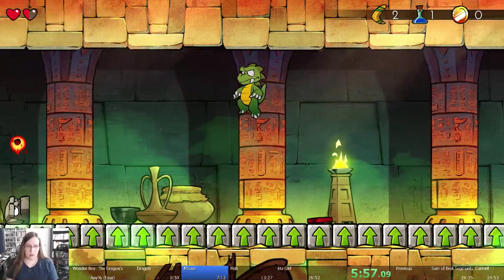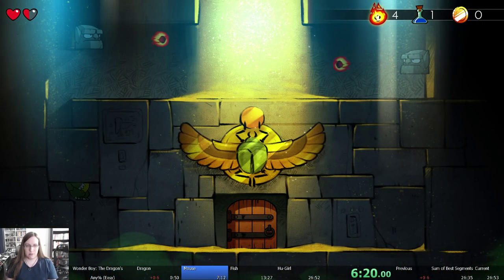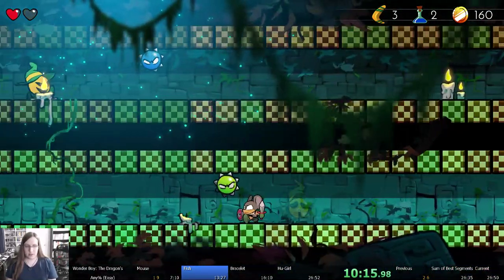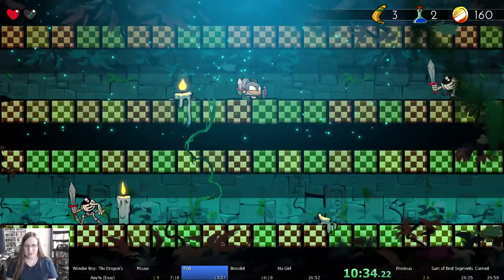Wonder Boy: The Dragon's Trap Any% (Easy) Speedrun (26:20)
World record on a runback!